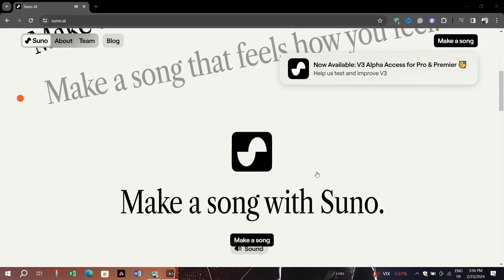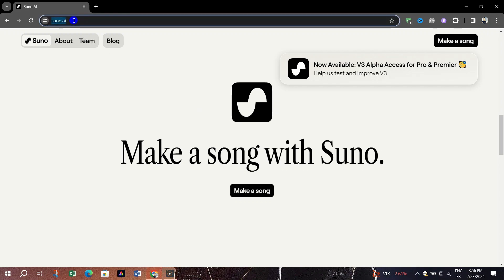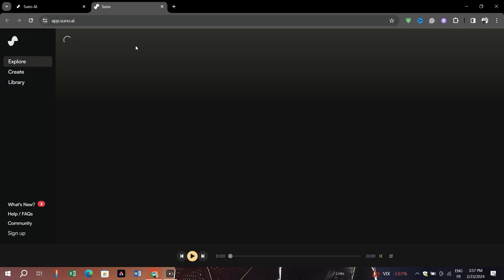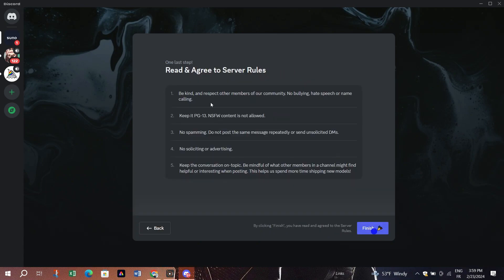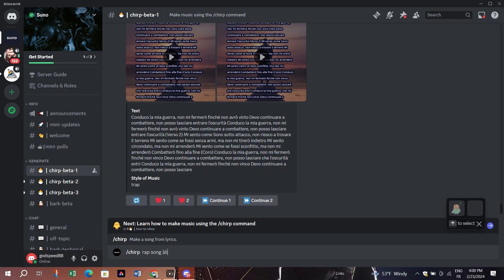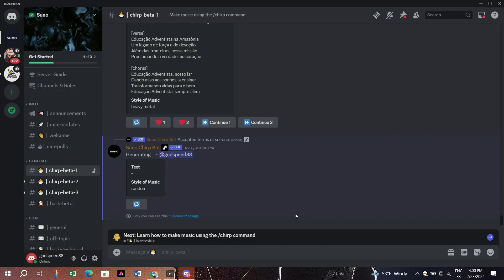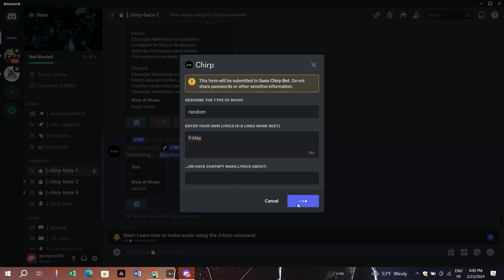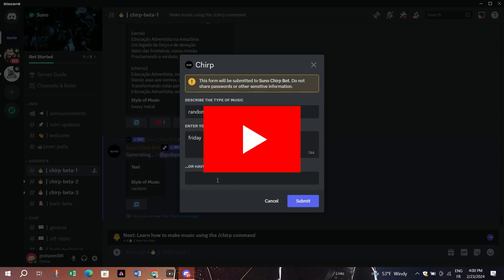How to Use Suno AI For FREE (2024) (Full Guide)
How to Use Suno AI For FREE

🎥 In this video I'll show you How To Use SUNO AI The Best AI MUSIC GENERATOR. The method is very simple and clearly described in the video. 🍳 Follow all of the steps & Suno AI Tutorial - How To Make A Full Song

Topic Cover In This Video :
1.How to Make MUSIC with AI in Seconds Using Suno AI Chirp
2.How to Make a FULL Song with Suno AI